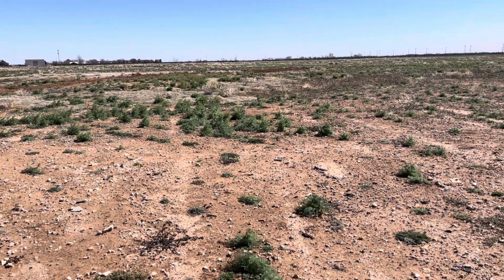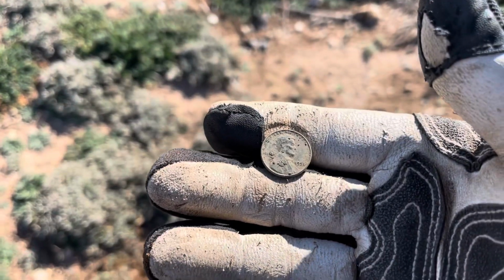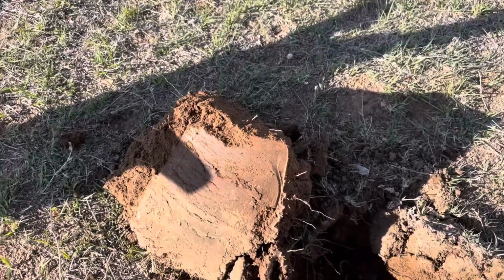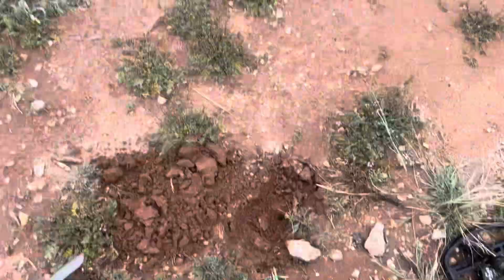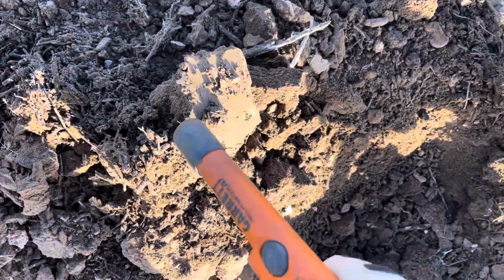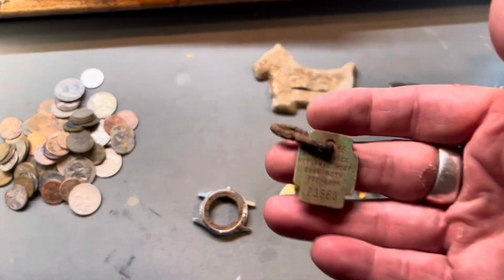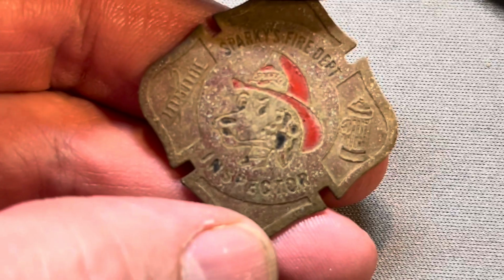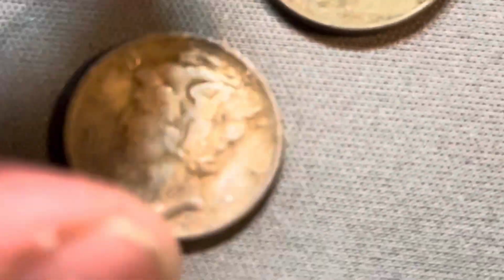Silver Time Mercury Dime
Welcome to the 8 channel Train. This week's hunting 2 old places and man wow.
Wills Treasures                       11:00AM

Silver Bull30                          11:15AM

frostbyte Coins & Collectibles 11:30AM

Madd Stacker                           11:45 AM

Gold Sniping Farmer                12:00 PM

Everyday Coppertunity             12:15PM

Ring Master Ray                       12:30 PM

Mrs Coin Crew                           12:45 PM